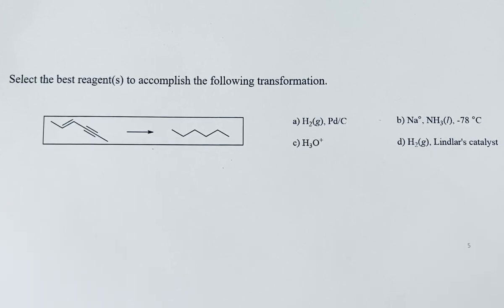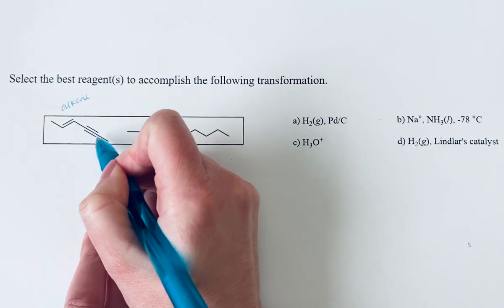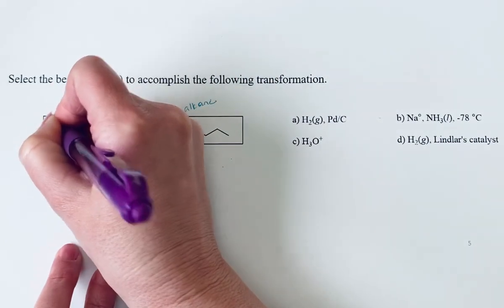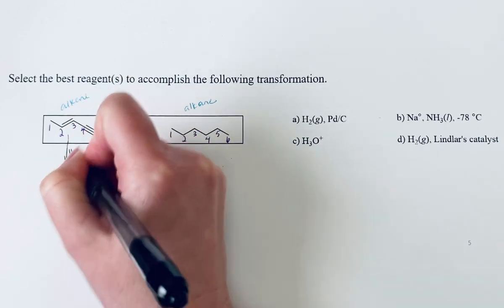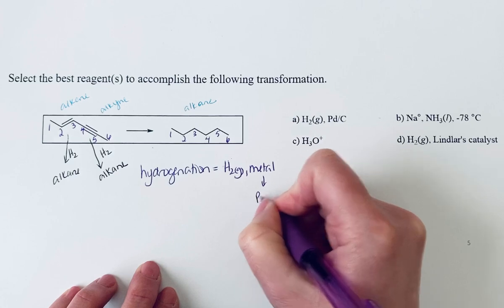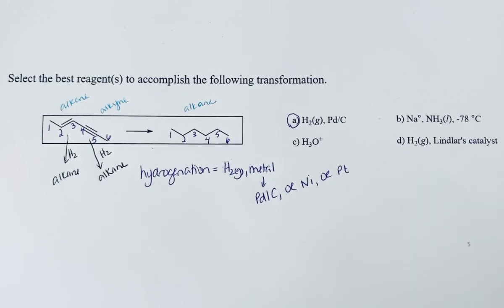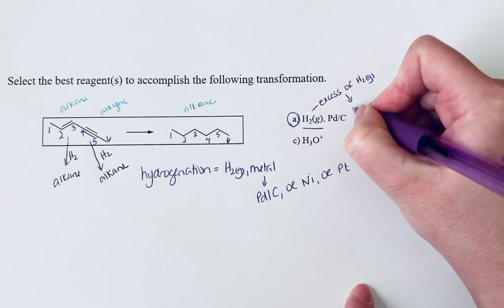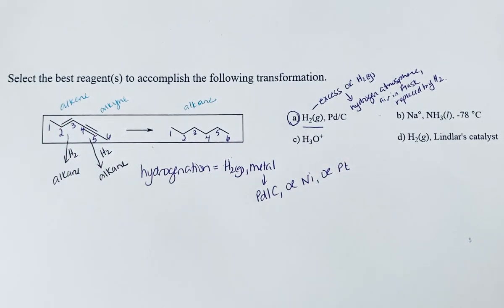Alkene/alkyne hydrogenation example